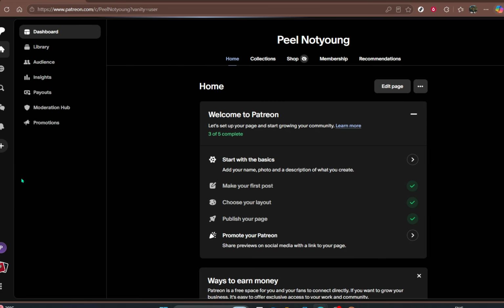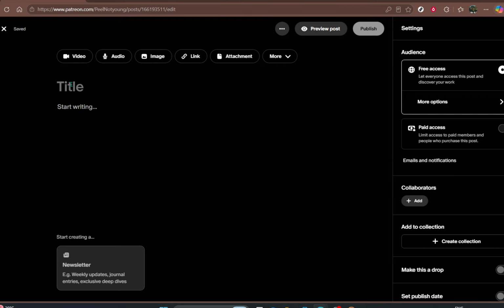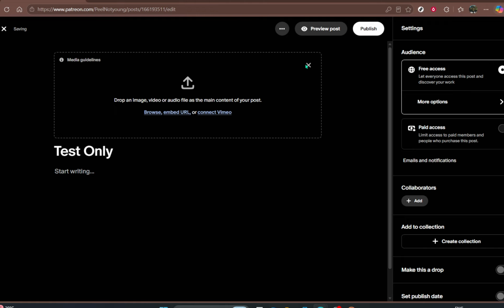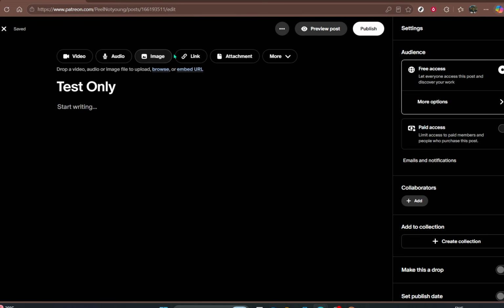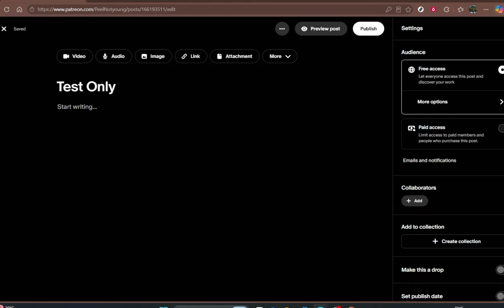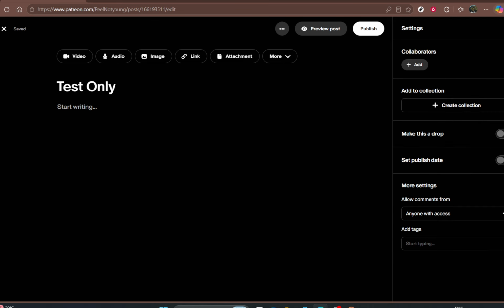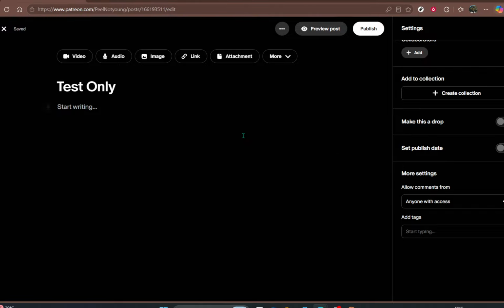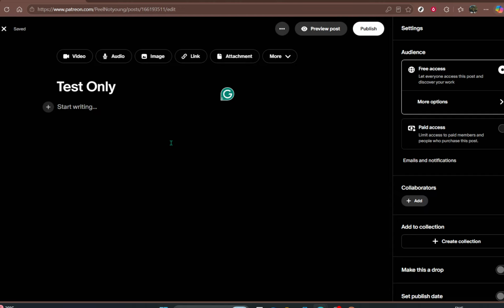How to Upload Posts on Patreon [Full Guide 2026]